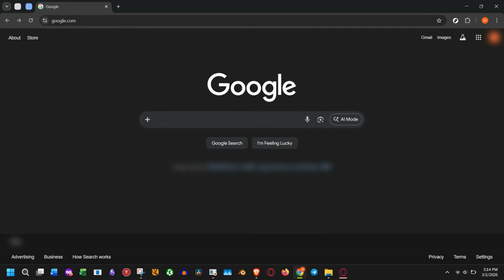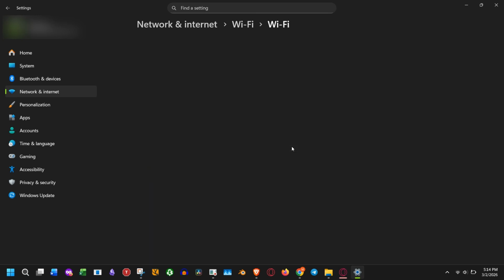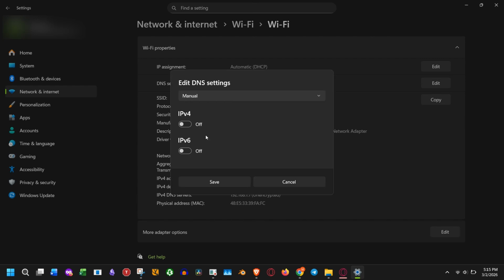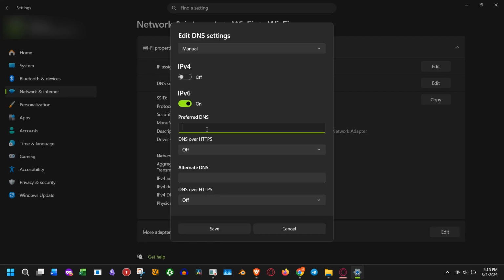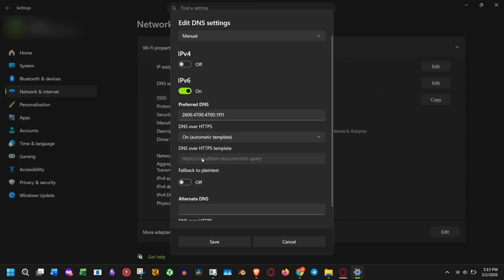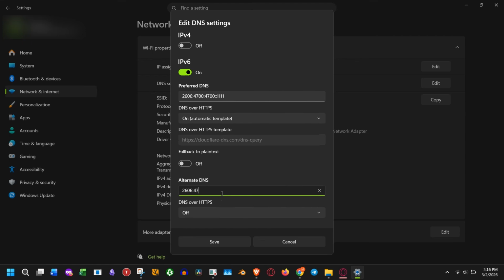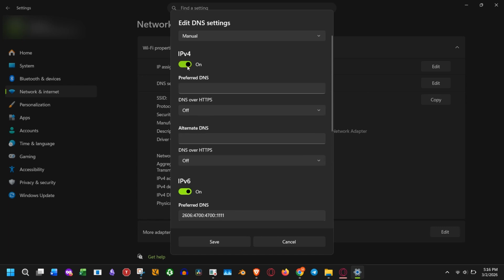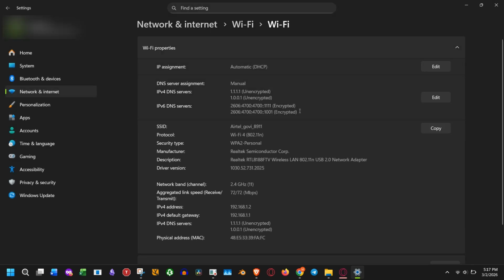How To Set Cloudflare DNS IPv6 On Windows 11 (2026 Easy Guide)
Learn how to configure Cloudflare DNS IPv6 on Windows 11 with DNS over HTTPS enabled for faster and more secure browsing.
Step-by-step guide including IPv4 backup settings for maximum stability.

Timestamps:
0:00 - Introduction
0:15 - Open Settings
0:25 - Go to Network & Internet
0:35 - Select Wi-Fi or Ethernet
0:45 - Open Hardware Properties
0:55 - Edit DNS Server Assignment
1:10 - Switch to Manual Mode
1:25 - Enable IPv6
1:40 - Enter Preferred IPv6 DNS
1:55 - Enable DNS over HTTPS
2:15 - Enter Alternate IPv6 DNS
2:35 - Enable Encryption
2:55 - Configure IPv4 Backup
3:10 - Enter IPv4 DNS Addresses
3:25 - Save Settings
3:40 - Outro